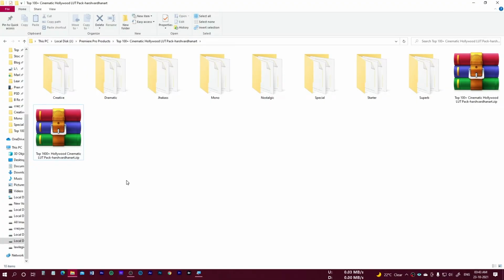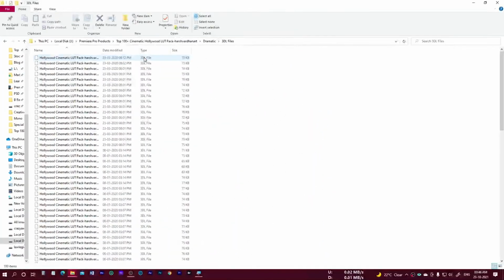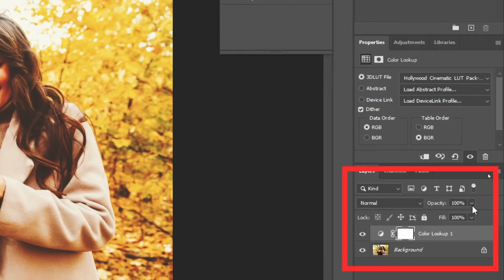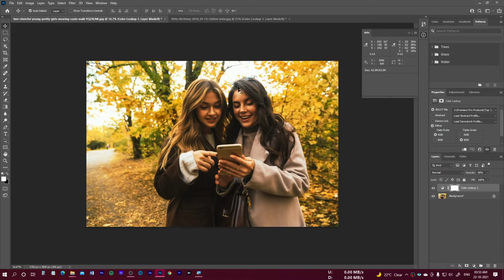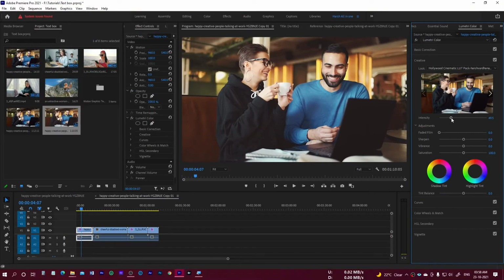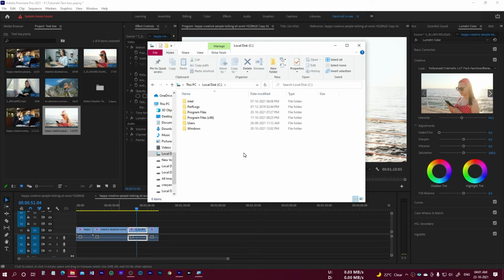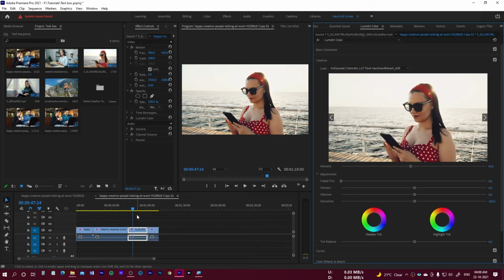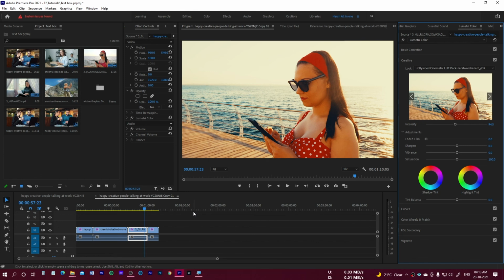1600+ Hollywood Cinematic LUT Preset Film Look Pack | How to Install and Use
Biggest Cinematic LUT pack! Get Luch discount below!

2. YouTube Library Pack for Premiere Pro & After Effects-VideoHive | Review and How to use it Properly

7. How to get Perfect Skin Tone in Premiere Pro CC | You Don't Know This Secret Method

MY MICROPHONES